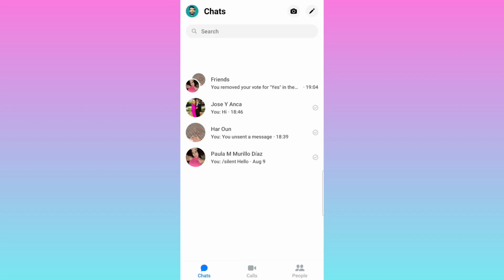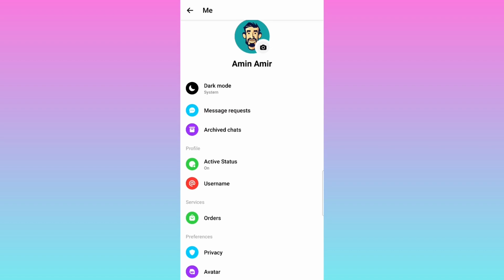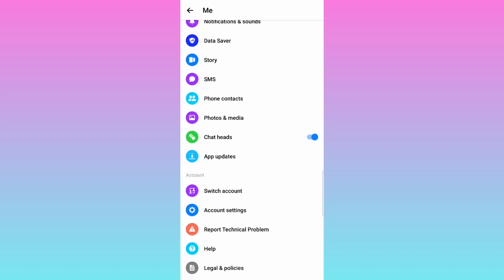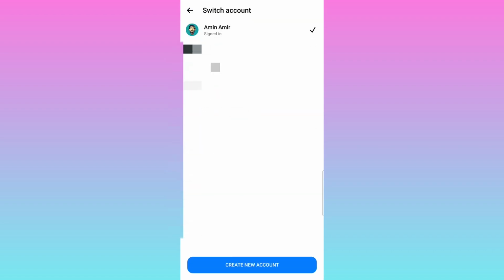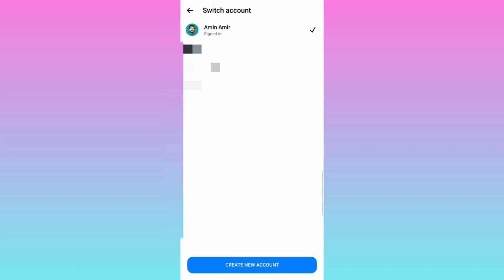How to Remove Account From Messenger | Simple Tutorial 2022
Learn How to Remove Account From Messenger. It is really easy to do and learn to do it in just a few minutes by following this super helpful tutorial.